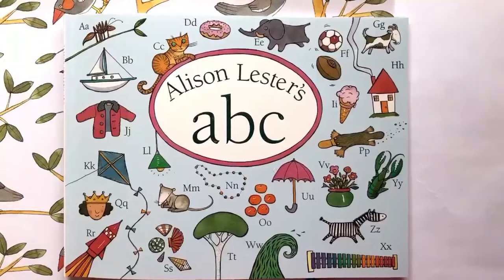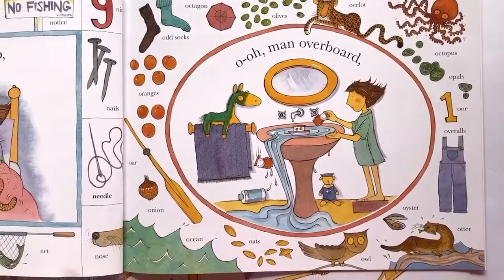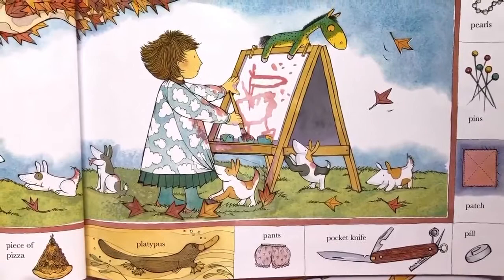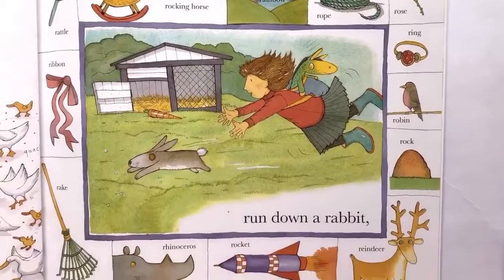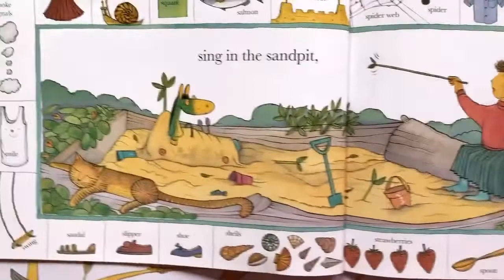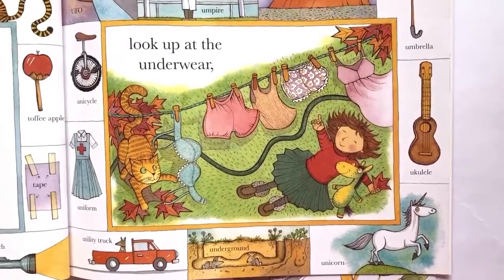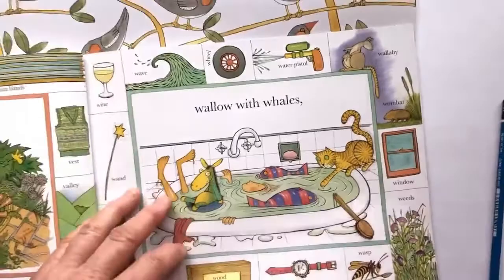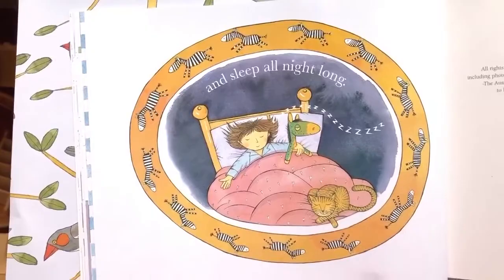Alison Lesters ABC Part 2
Alison Lester reading aloud